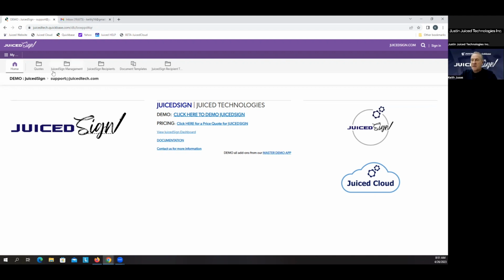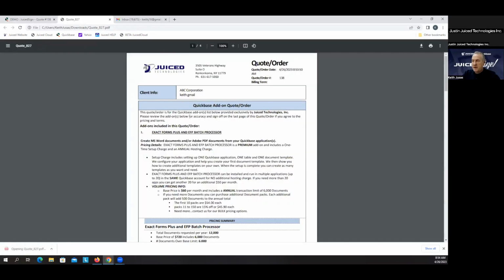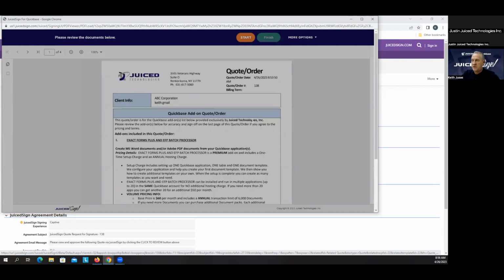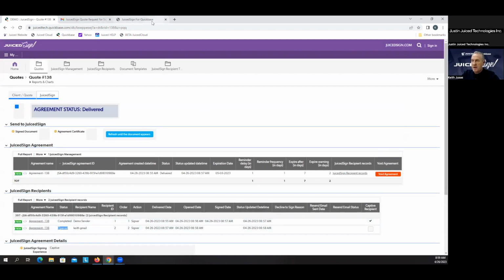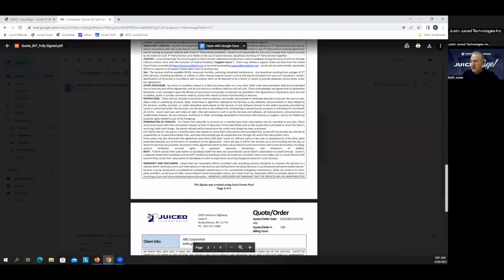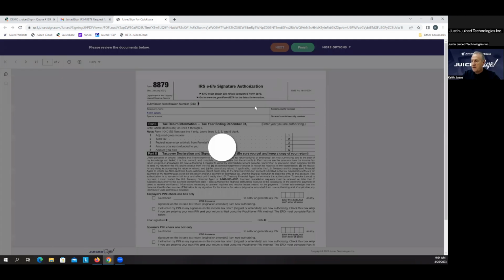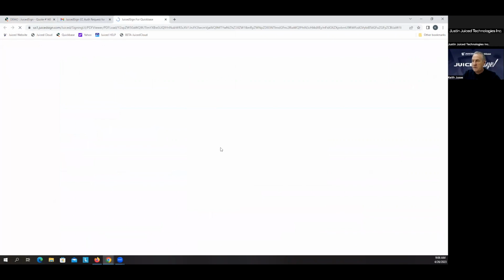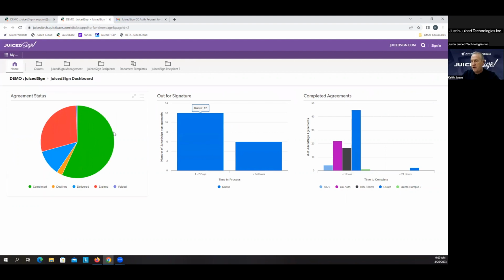JuicedSign for Quickbase Demo Application Tutorial | Juiced Technologies, Inc. Quickbase Add-Ons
This video explains how to use our public facing Quickbase demo application for the only electronic signature solution designed specifically for Quickbase, JuicedSign. A no-pipeline needed, DocuSign alternative that makes it easy to track, manage, and send documents for approval from directly within your Quickbase Application, all couple with email notifications to both the sender and the signer every step of the way.

Timestamps:
0:00 Demo Application Overview
1:31 Quotes
11:22 IRS Forms/PDFs
14:24 Credit Card Auth Form
18:22 JuicedSign Dashboard
18:51 Creating a Quote